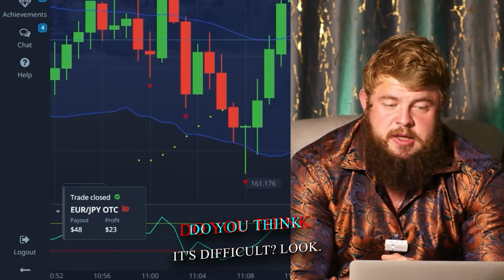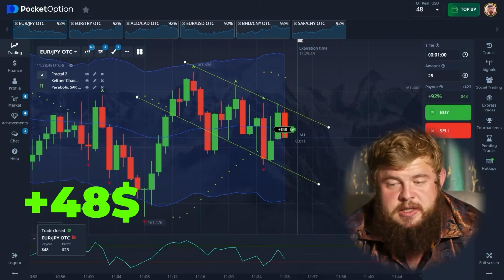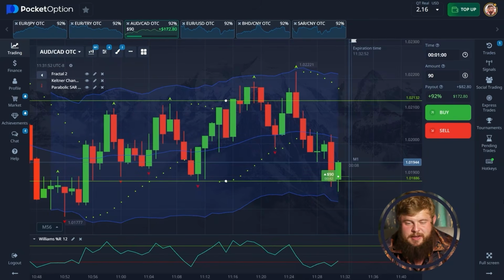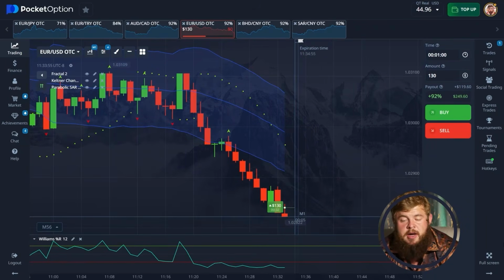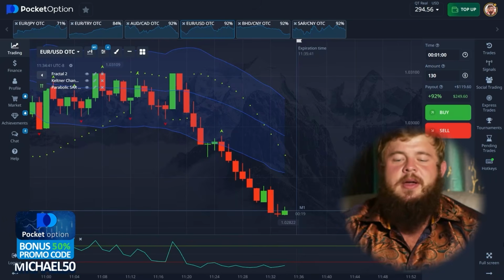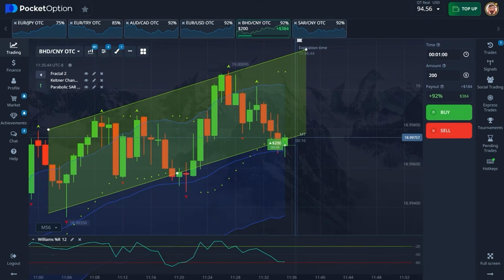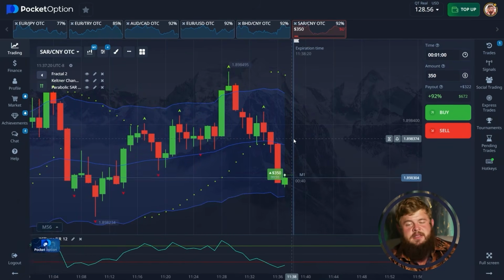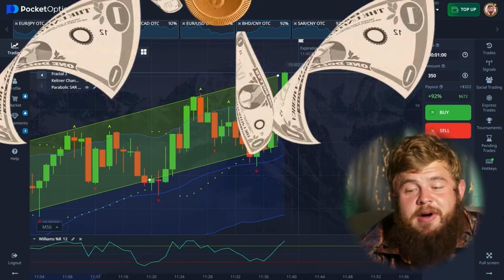TRADING LETS ME LIVE FREELY ! Pocket Option Broker ! Support Level Pullbacks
Hey guys, Michael Trader here. Here you will see trading education.

If you really want to understand trading, you need more than hype. You need a solid trading strategy — and that's exactly what I'm sharing today. This is binary options trading education done right. Not guessing. This is my binary options strategy — tested in live markets, based on real price action.

Let me be clear: this is trading live with real decisions. What I offer is a clear binary trading strategy that helps you understand market structure, support and resistance, and timing. One binary option at a time.
If you're new, don't worry. This content is perfect for trading for beginners. You'll learn day trading techniques without overwhelm. My pocket option strategy focuses on precision, not frequency. I explain every entry, every exit, every setup.
This is pocket option trading at its most honest. But remember: no platform guarantees success. Building skills through trading requires education, patience, and risk management.
I've refined my binary options strategy over years. This is real trading. Trading live with discipline. Day trading with rules. My trading strategy combines volume, trend, and momentum — nothing hidden.
This video shows you the process, not just the results. So if you're ready to learn a real binary options strategy, stick around. Watch how I apply pocket option strategy in real time. See how ai trading tools can support your decisions — without replacing your brain.
And remember: don't rely on a random pocket option bot or unverified pocket option signals or binary options signals. Good binary options signals and a reliable binary options bot come from analysis, not luck. A real pocket option bot won't save a bad strategy — your skills will.

⏱️ TIMESTAMPS:
0:00 Market overview and strategy explanation
1:15 First setup - identifying key levels
2:30 Entry point - executing the trade
3:45 Trade management and exit
5:00 Risk management and position sizing
6:30 Lesson learned and next steps